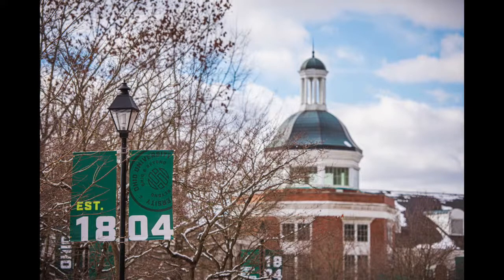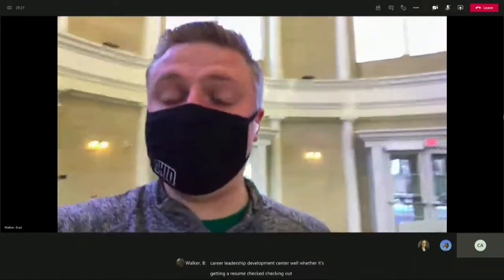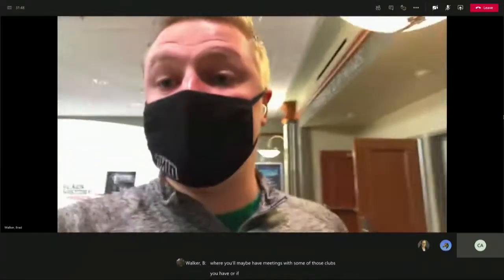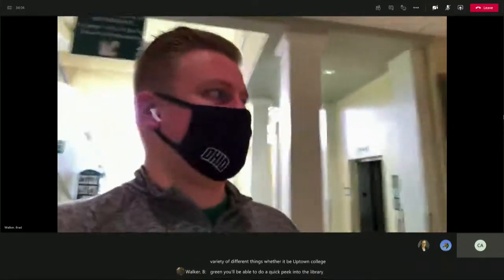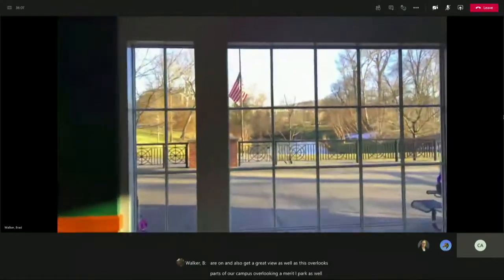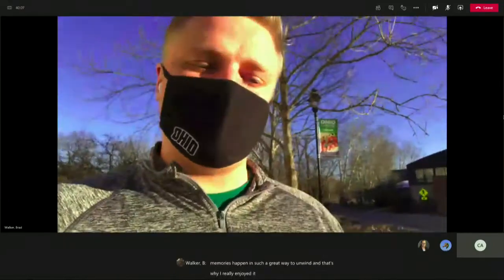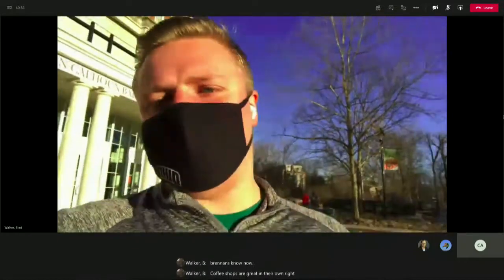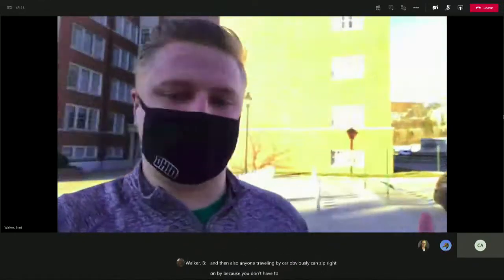Tour Guides Live: Baker Center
Join Bobcat Tour Guide, Brad Walker, for a walk around OHIO's Baker University Center. Post questions in the comments and Brad & BJ will answer live during the tour.